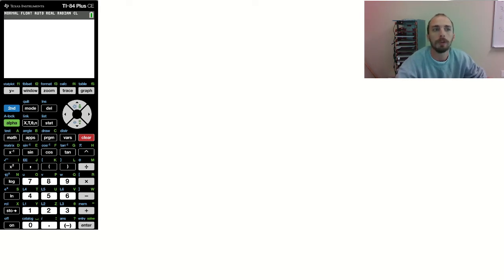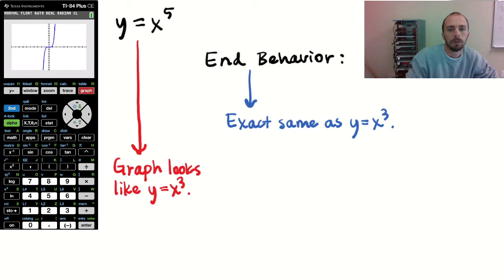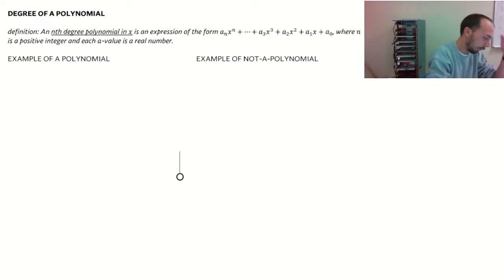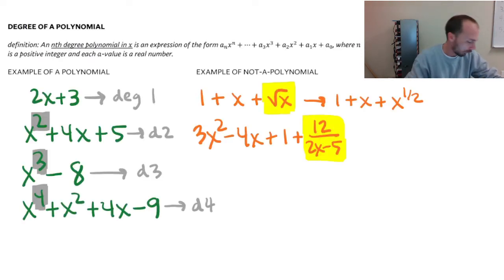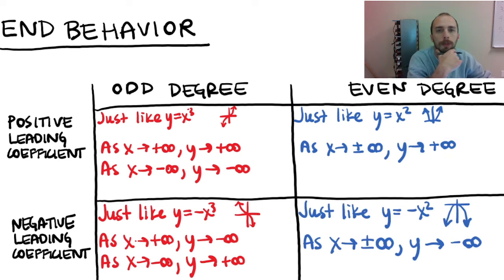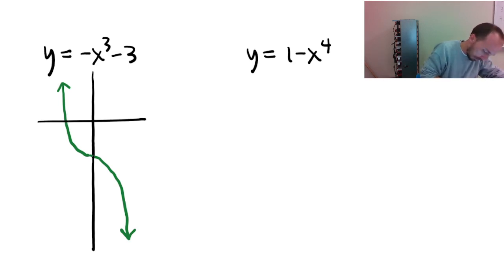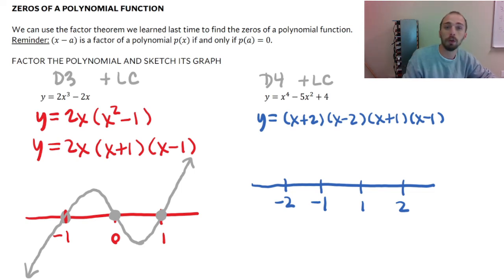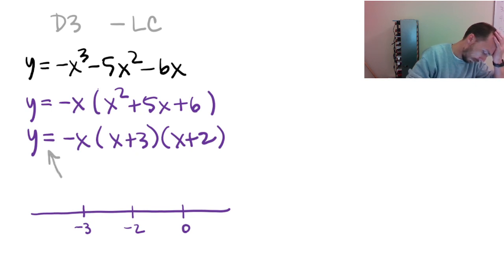Sketching Polynomial Graphs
Algebra 2